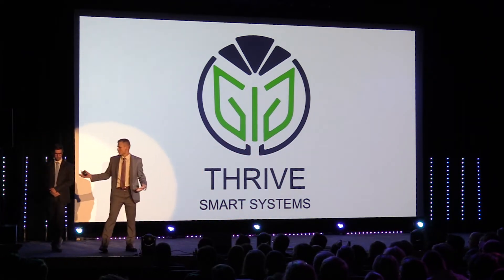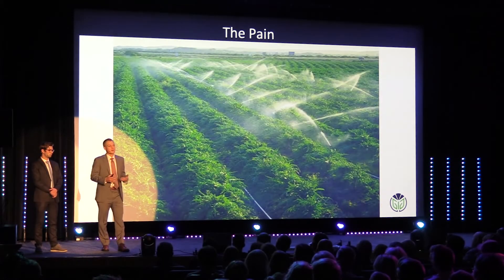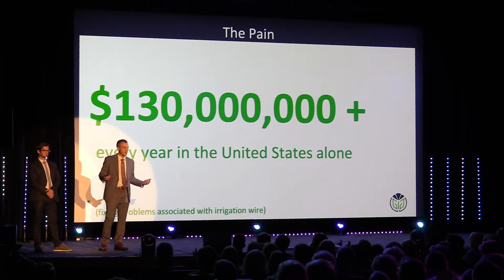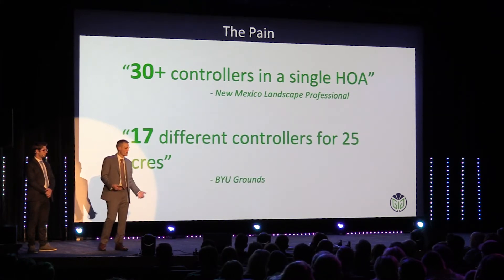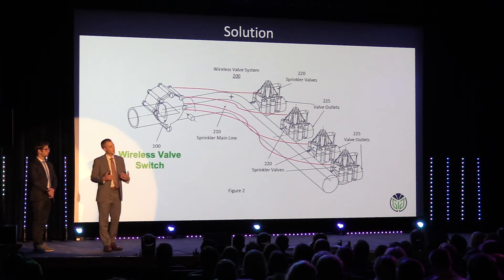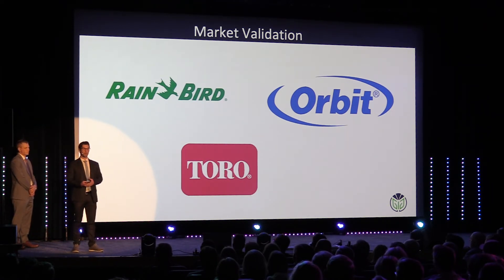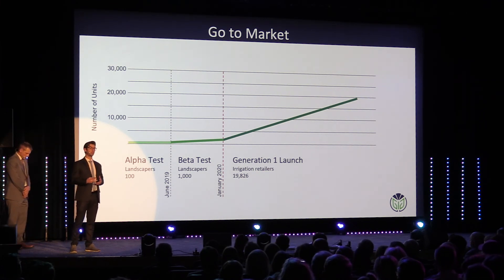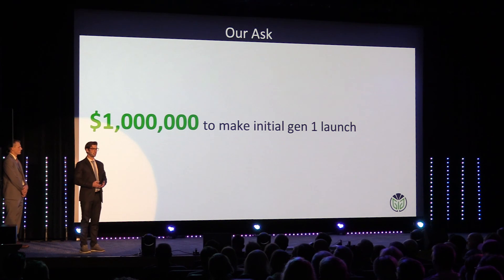NVC 2019: Thrive